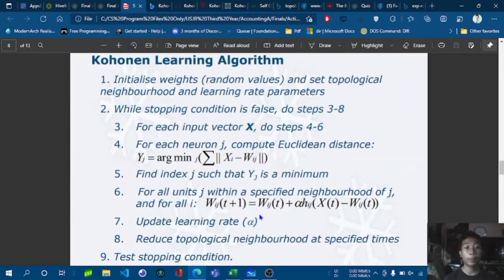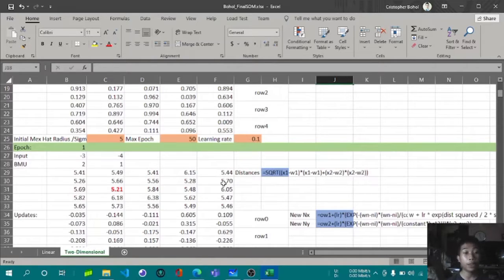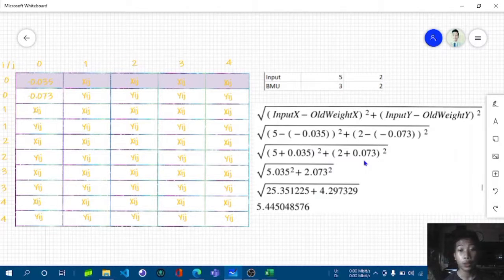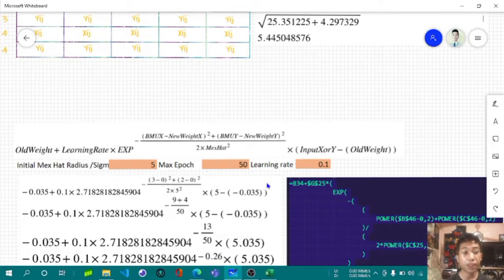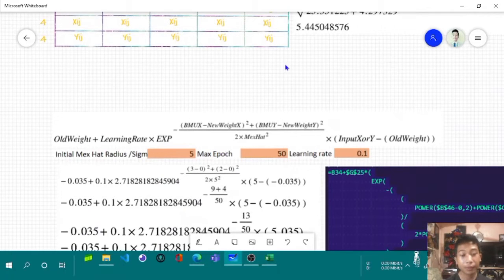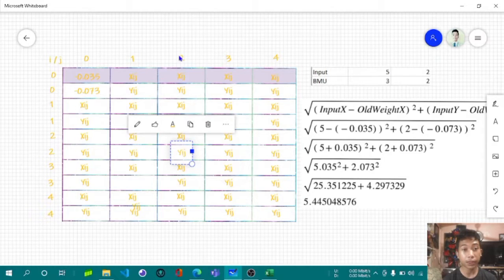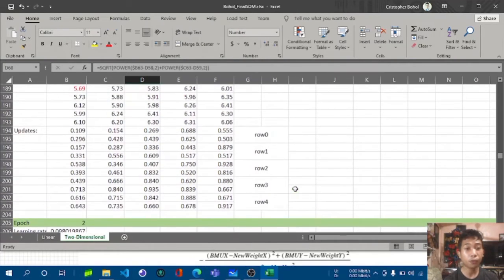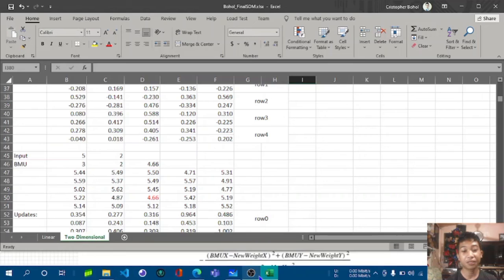Self Organizing Map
In this video, I will show you how I solve each neuron value using initialized weights.